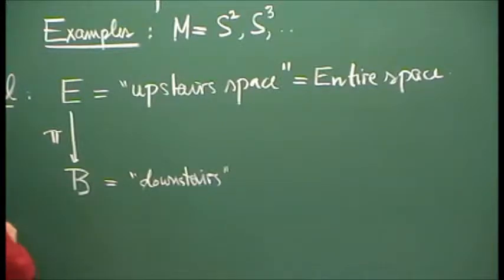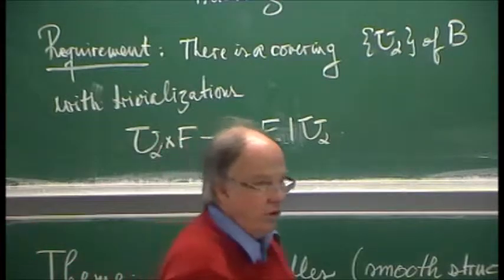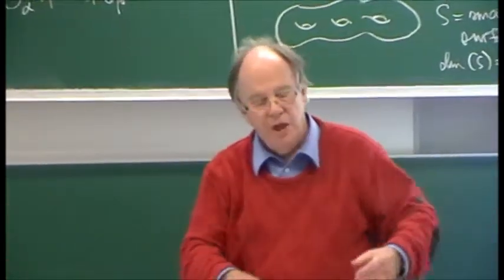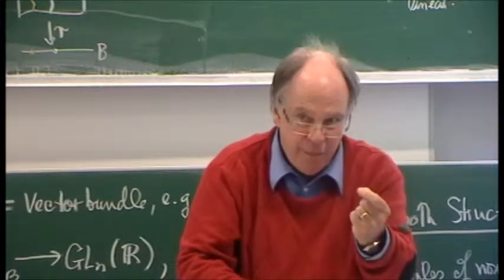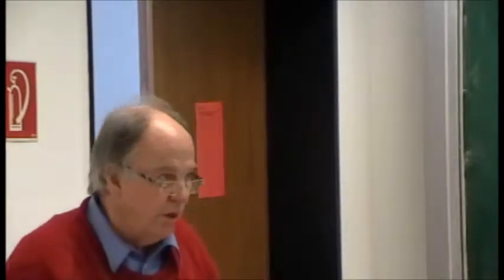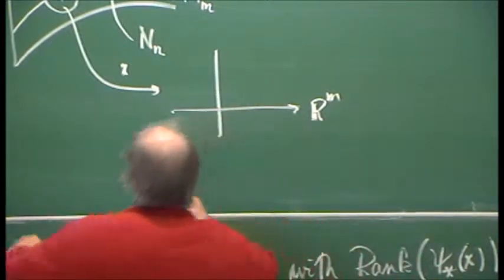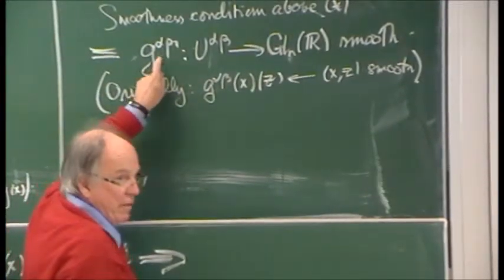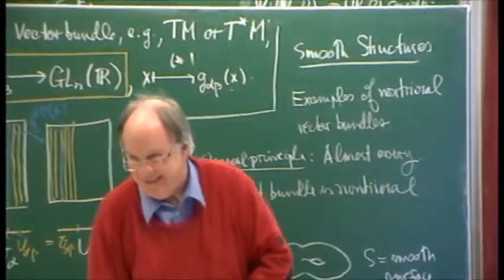Alan Huckleberry Foundations of Mathematical Physics Lecture No 13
This is the thirteenth lecture from The Foundations of Mathematical Physics, a course offered at Jacobs University Bremen in fall 2012.